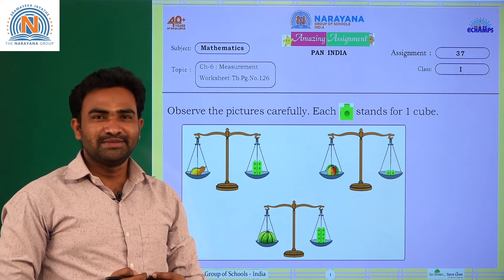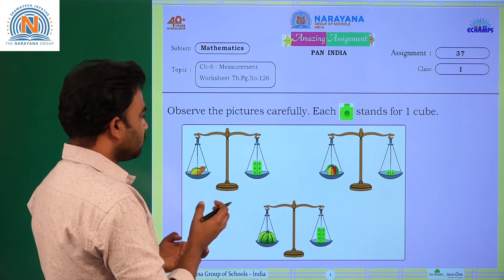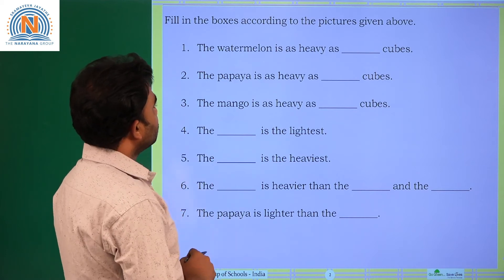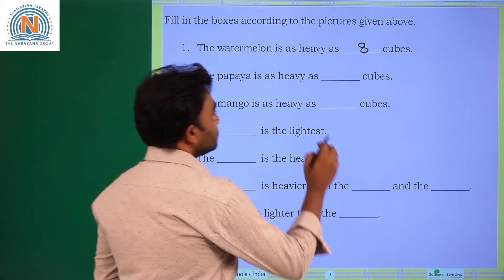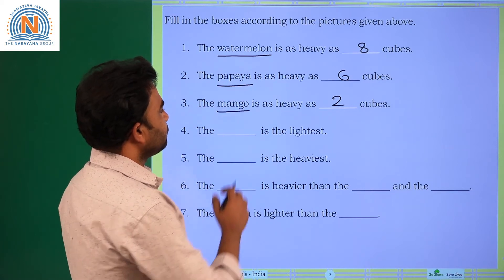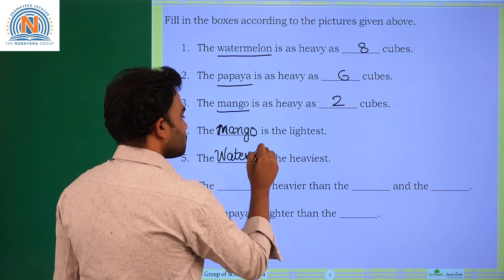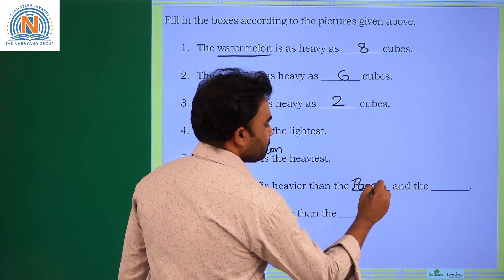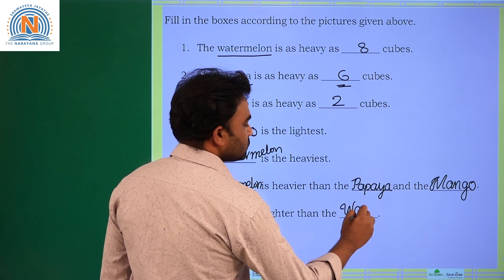19TH DEC DEL, TN CLASS I MATHS AMAZING ASSIGNMENT KEY